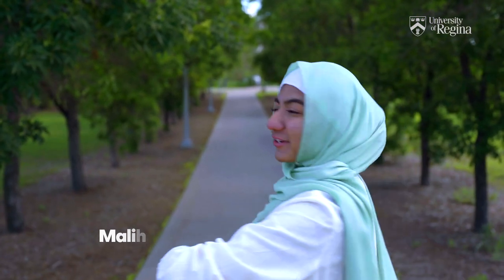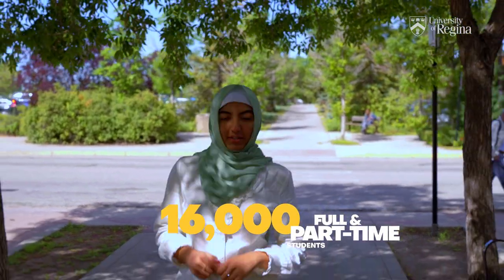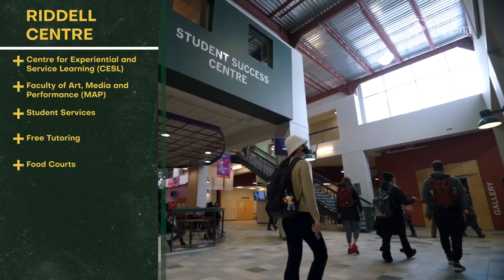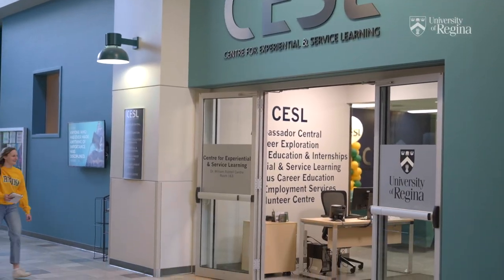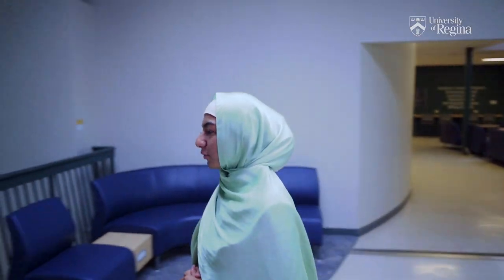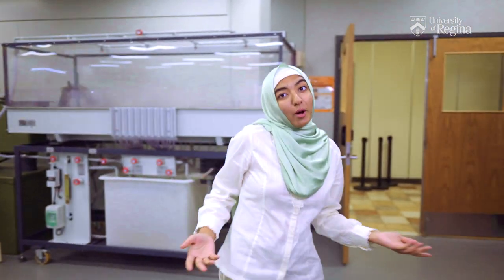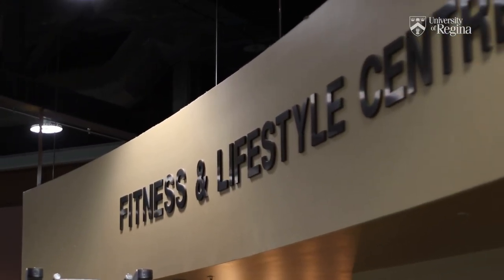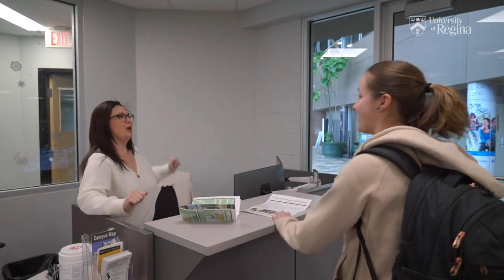U of R Campus tour: Part 1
Welcome to the University of Regina! On this tour we will give you a look around our beautiful campus. The stop, the Riddell Centre.